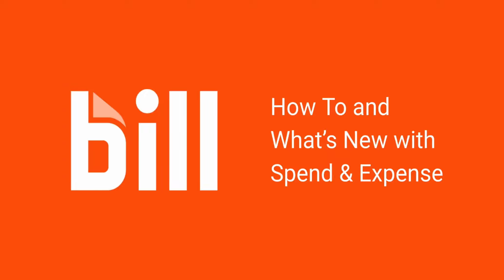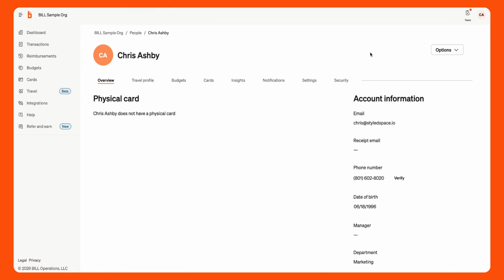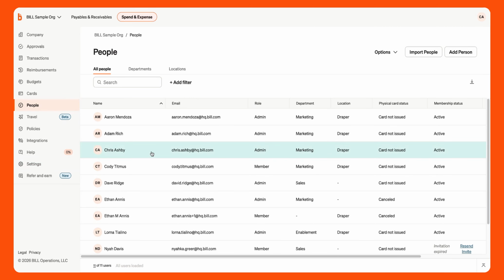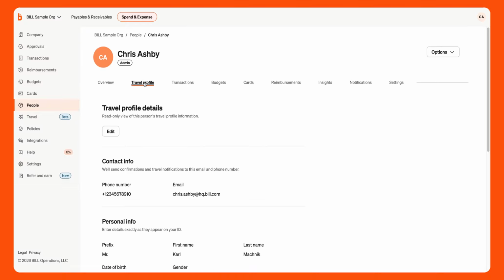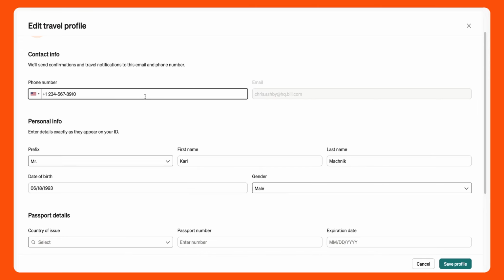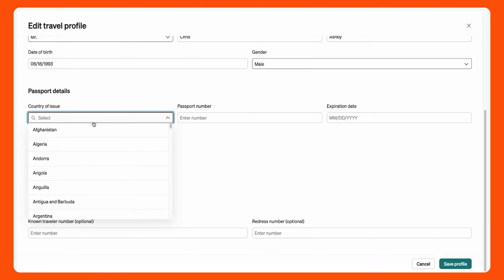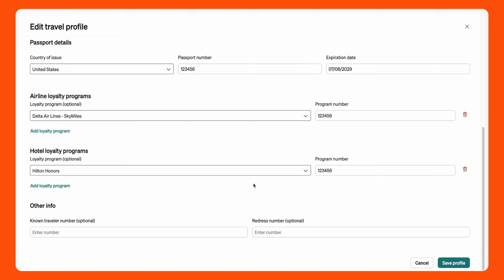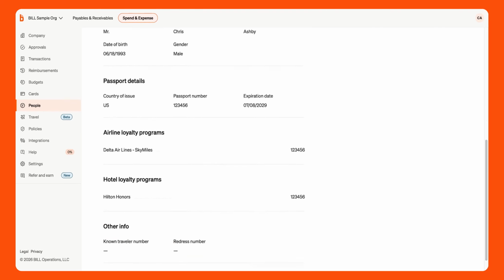How to set up your travel profile - BILL Spend & Expense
Learn how to set up your travel profile in BILL Spend & Expense so you're ready to book flights, hotels, and more with BILL Travel.

In this video, we'll walk through adding your personal details, loyalty programs, and payment preferences step by step.

Questions? Drop them in the comments or reach out to our support team.